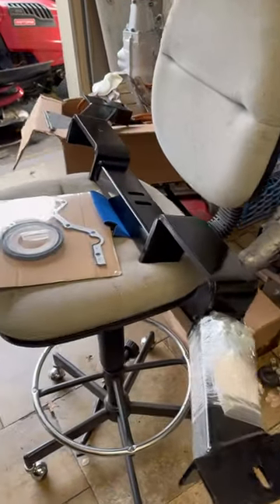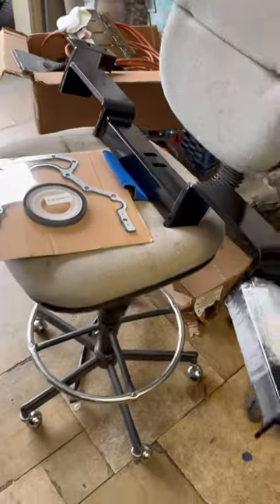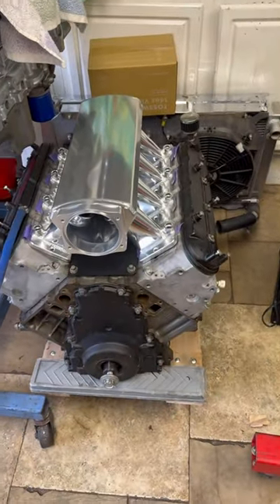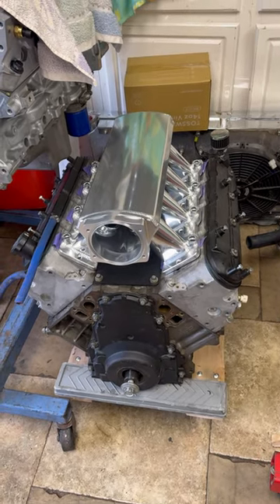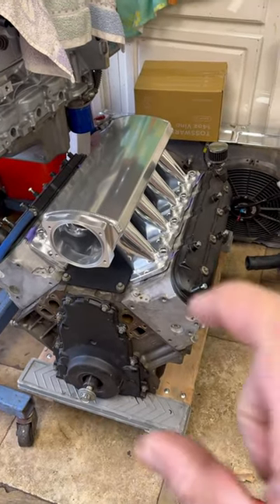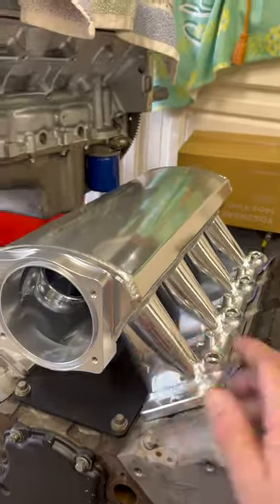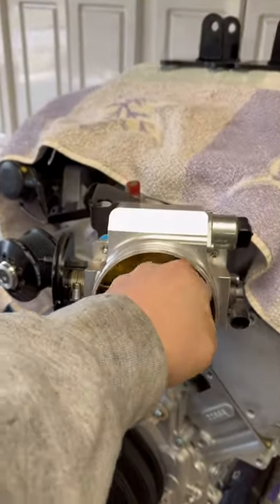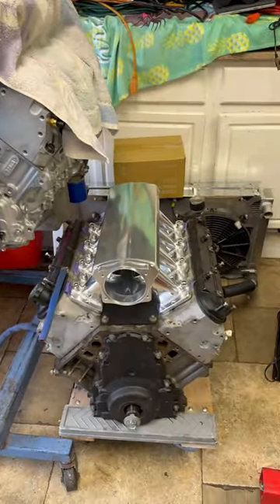G Body LS Swap Parts